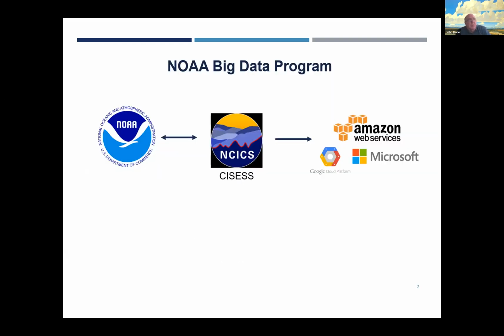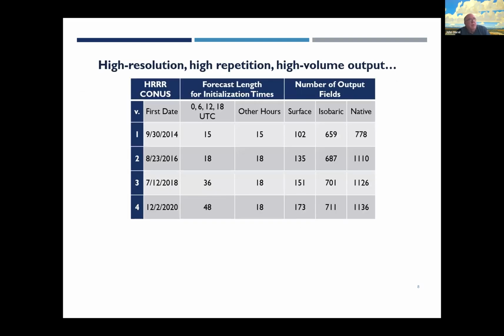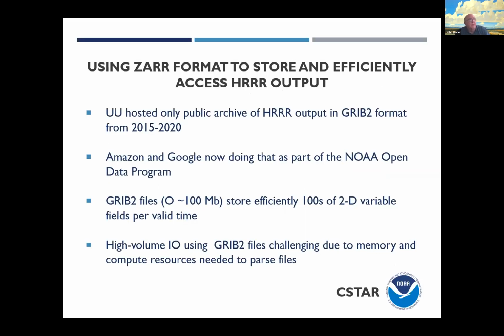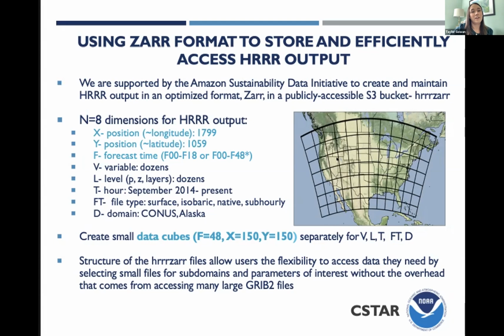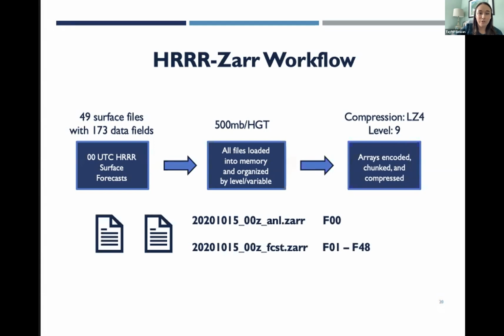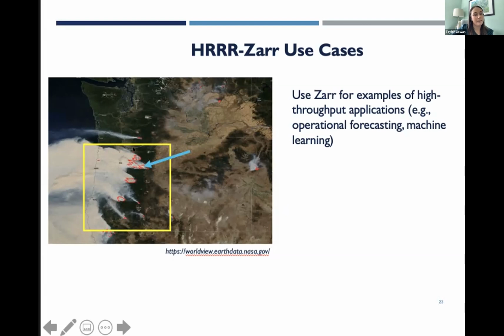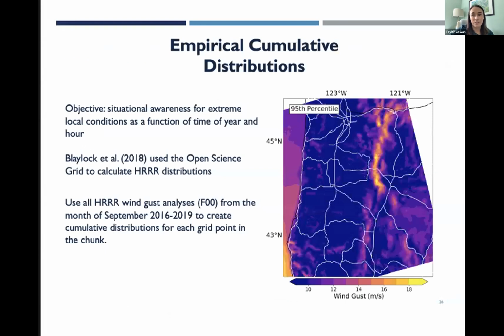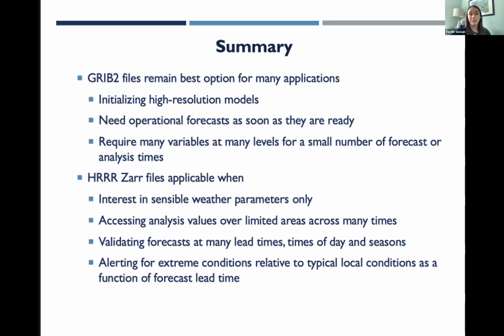2021-04-26 ESIP Cloud Computing Cluster Meeting: Zarr for Operational Numerical Weather Models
Using Zarr to Store and Efficiently Access Output From Operational Numerical Weather Models

Guest speakers Taylor Gowan and John Horel of the Department of Atmospheric Sciences, University of Utah and Cloudnine Weather

Abstract: Research and operations dependent on numerical weather prediction involves synthesizing vast amounts of continuously updating output grids that require viable, economical archival and retrieval solutions. We were the only public archive from 2015 until recently for output from the High-Resolution Rapid Refresh (HRRR) forecast modeling system of the National Weather Service. That university-based archive has been relied upon by over a thousand registered users. Fortunately, our research group no longer needs to continue expanding beyond the current 130+ terabytes of HRRR model output in GRIB2 format (a file type that efficiently stores hundreds of two-dimensional variable fields for a single valid time) since Amazon and Google are doing so now as part of the Open Data Program of the National Oceanic and Atmospheric Administration. Despite the highly compressible nature of GRIB2 files, they are on the order of several hundred megabytes each, making high-volume input/output applications challenging due to the memory and compute resources needed to parse these files. With support from the Amazon Sustainability Data Initiative, our group is creating and maintaining HRRR model output in an optimized format, Zarr, in a publicly-accessible S3 bucket - hrrrzarr. That bucket contains sets for each model run and every variable of analysis and forecast files sectioned into 96 small chunks. The structure of the HRRR-Zarr files are designed to allow users the flexibility to access data they need by selecting many small files for subdomains and parameters of interest without the overhead that comes from accessing GRIB2 files. The workflows required to generate the Zarr files and illustrations of use cases common to weather and machine learning applications will be presented.